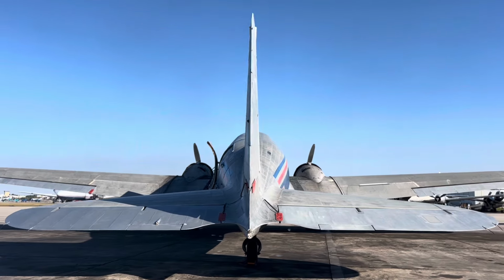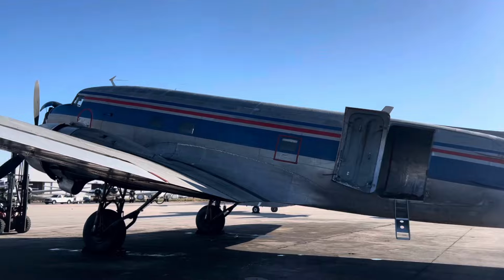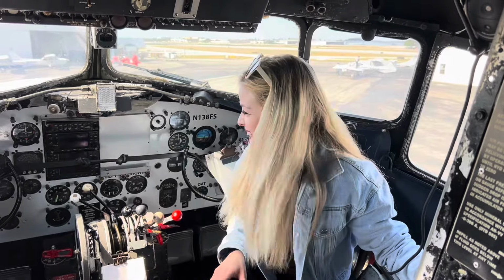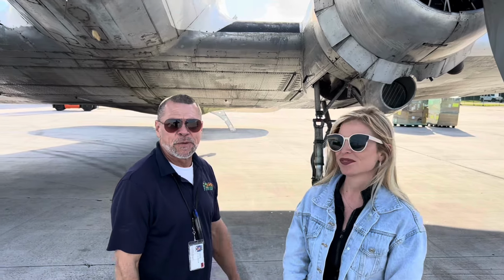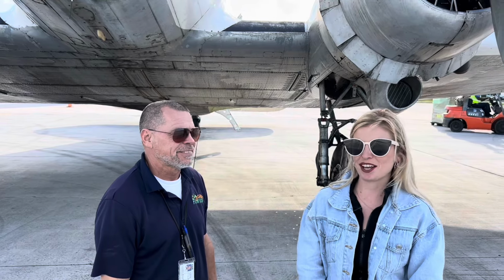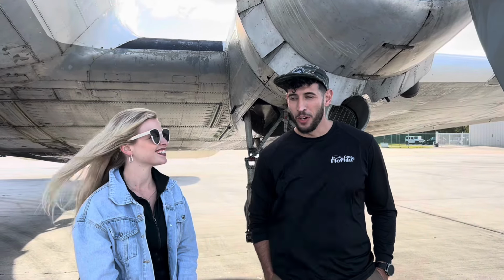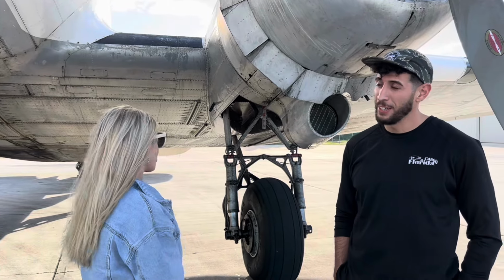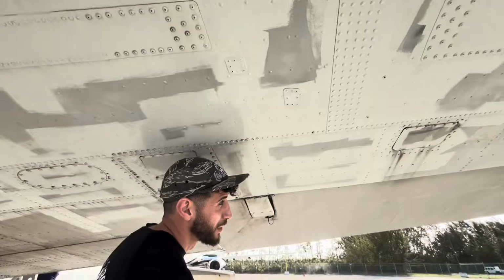I FLEW THE DC-3!!! / My Pilot Life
We have a bit of a different video today, and also a different experience for me! I think my new favorite thing to do is to fly a plane that is new for me. This was such an incredible experience considering how rare it is to fly these planes nowadays.
I am very thankful for Florida Air Cargo for allowing me on this flight, as well as the captain and first officer for teaching me some new skills! This was a great flight and great crew. Can’t wait for another fun flying experience like this!
Beijinhos!

Jetset.with.jess